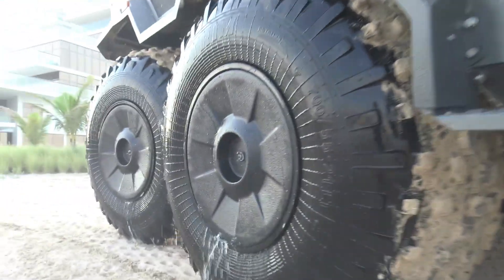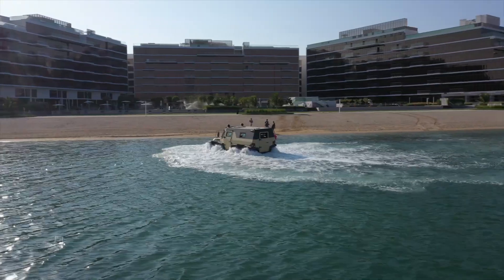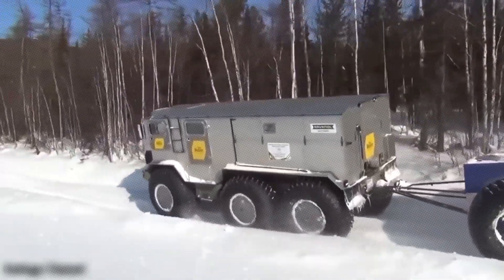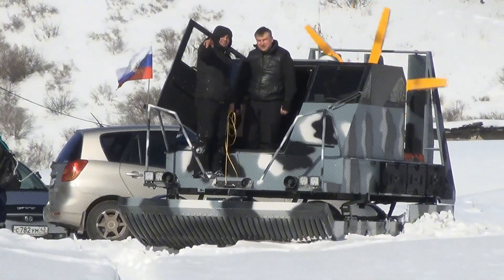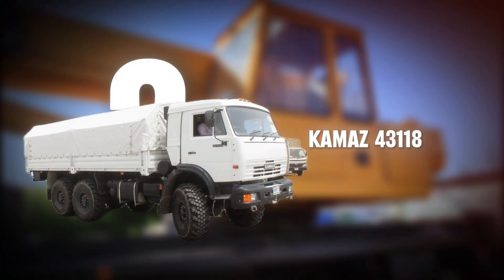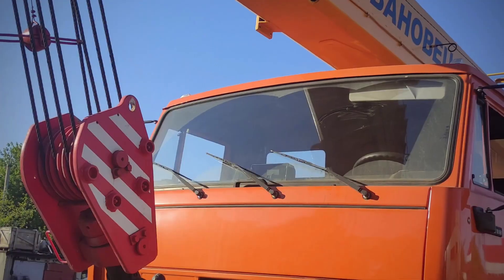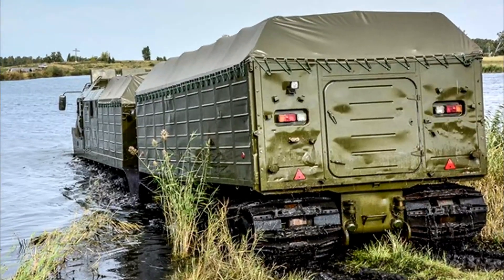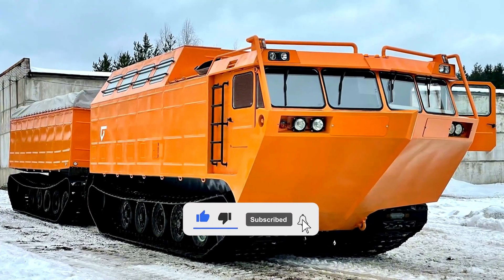5 Insane Russian Off-Road Vehicles Built to Survive the Arctic | Shaman,Burlak,KamAZ,Vityaz & Nerpa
Russia’s frozen frontiers aren’t for the faint of heart — where roads vanish under blizzards and temperatures hit –70°C, only the toughest survive. In this video, we explore five unstoppable Russian off-road machines engineered to dominate ice, snow, mud, and tundra.

🚙 Featured Vehicles:
1️⃣ Avtoros Shaman – 8x8 amphibious ATV that walks, floats, and drives through anything.
2️⃣ Burlak 6x6 – Arctic expedition vehicle with a built-in kitchen and sleeping quarters.
3️⃣ Nerpa 550 Hovercraft – A $100-million floating fortress capable of carrying tanks.
4️⃣ KamAZ-43118 – Russia’s all-terrain workhorse built for mining, rescue, and Siberian transport.
5️⃣ Vityaz DT-30 – A 30-ton tracked monster that hauls across tundra, rivers, and swamps.

From the icy Arctic to the muddy taiga, these Russian off-road legends redefine what “unstoppable” really means. Watch till the end to see how these machines conquer the world’s harshest environments — from oil fields to rescue missions.

📍 Chapters
00:00 – Russia’s Harsh Frontiers
00:30 – Avtoros Shaman
02:19 – Burlak
03:43 – Nerpa 550 Hovercraft
05:00 – KamAZ-43118
06:32 – Vityaz DT-30
08:01 – Outro: Titans of the Tundra